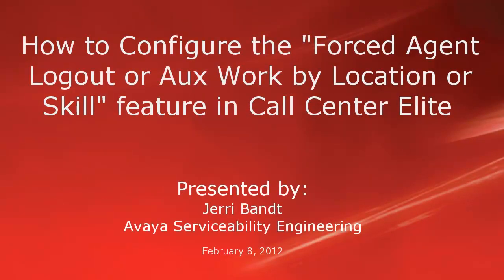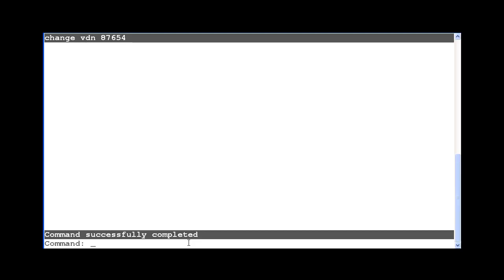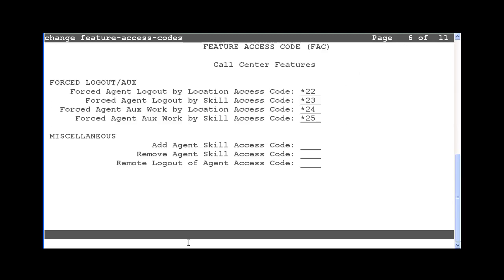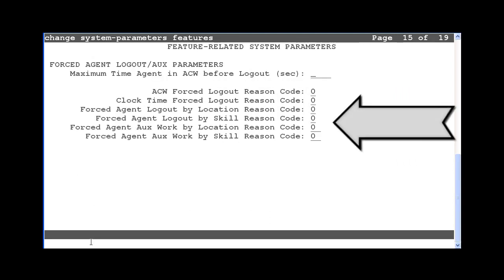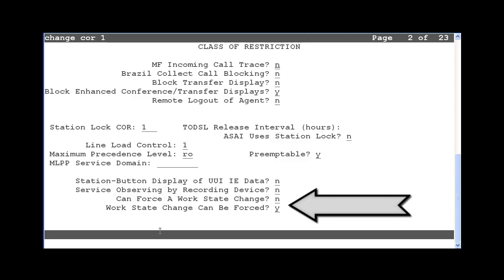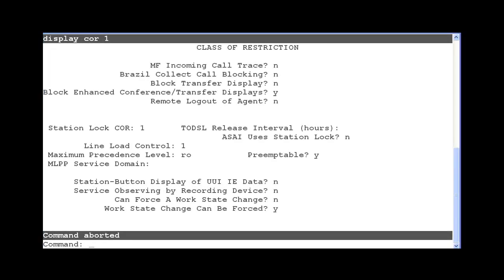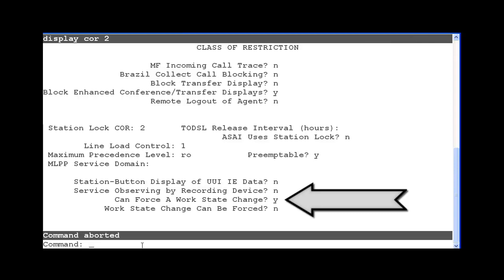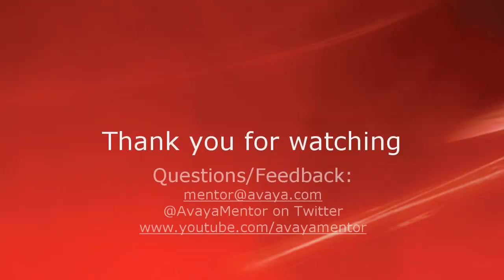How to Configure the "Forced Logout or Aux Work by Location or Skill" feature in Call Center Elite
This video demonstrates how to configure the Call Center Elite feature "Forced Agent Logout or Aux Work by Location or Skill". This feature was introduced in Call Center Elite r6.0. Produced by Jerri Bandt.